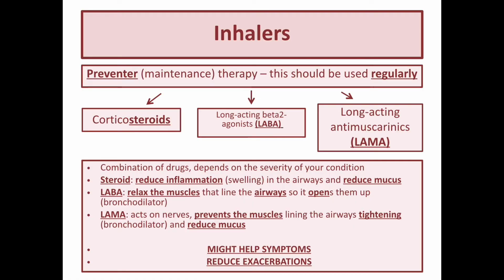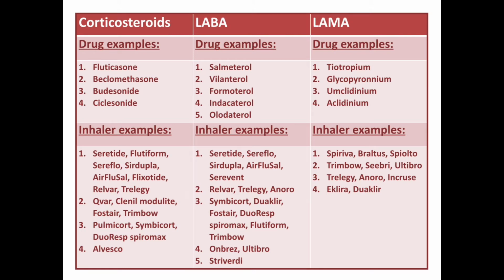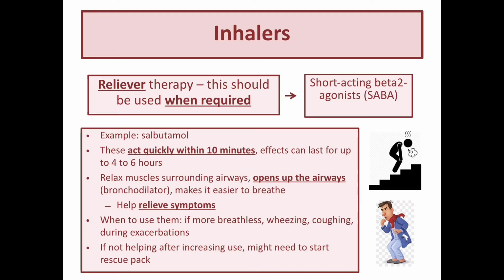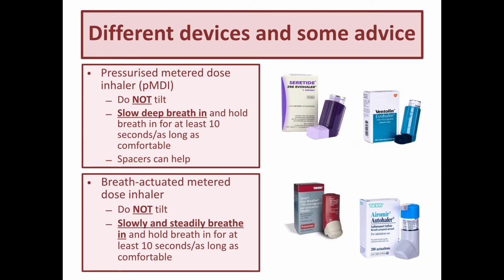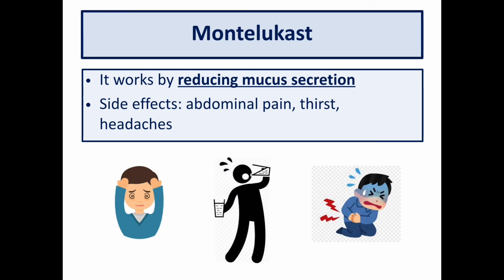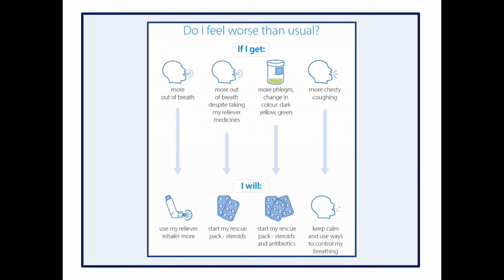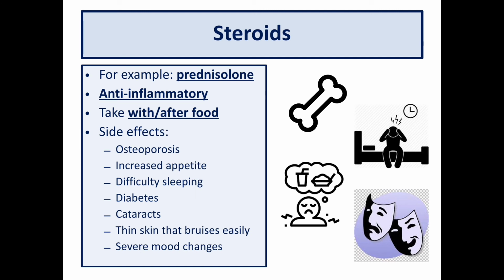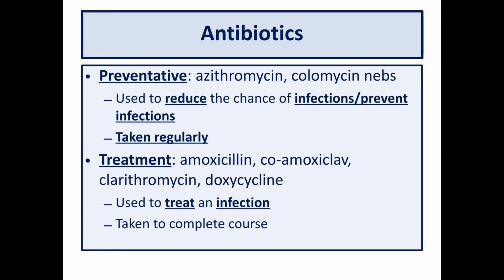Medication used in respiratory conditions